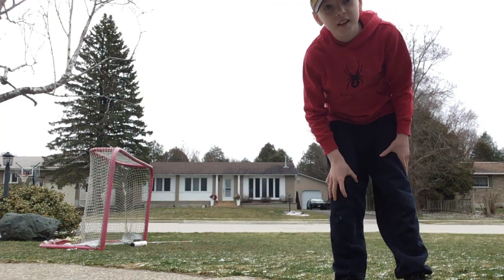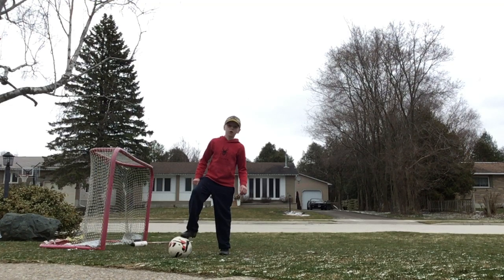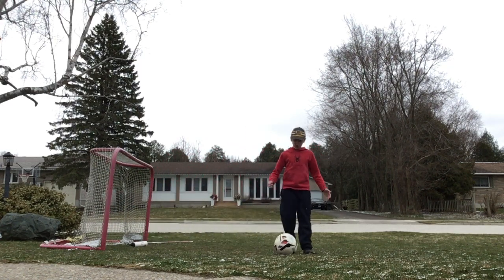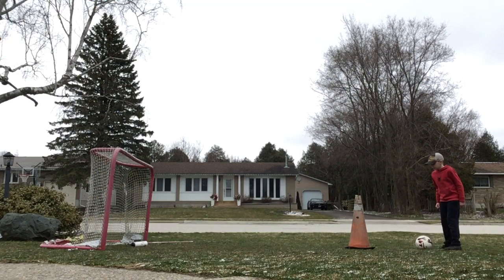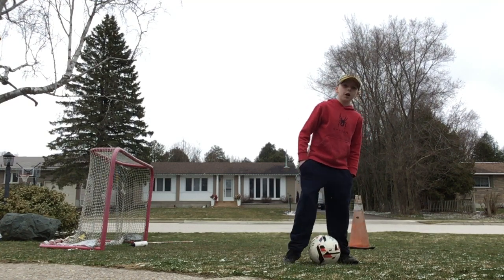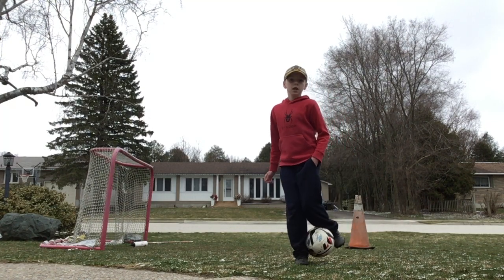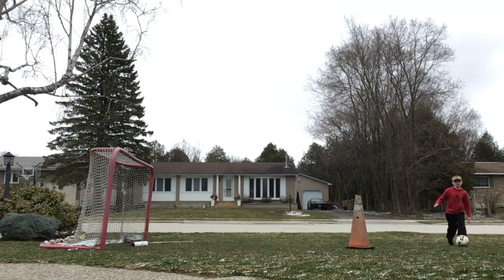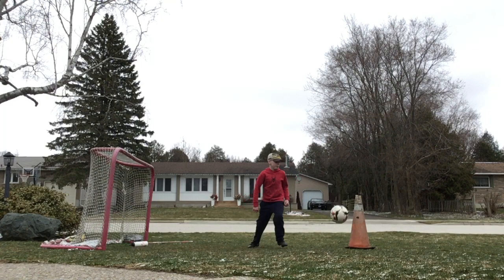How to learn four new skills